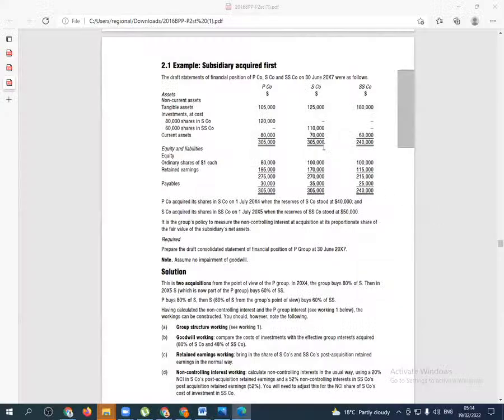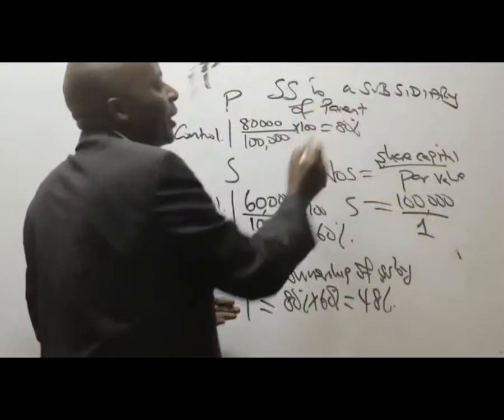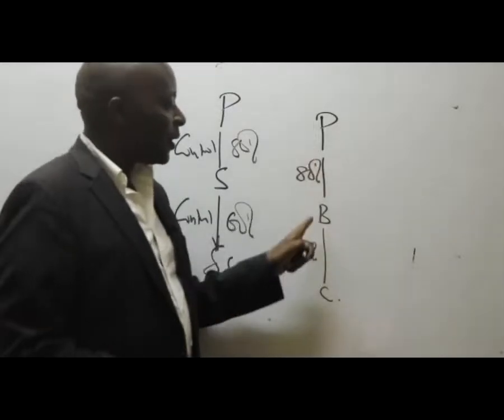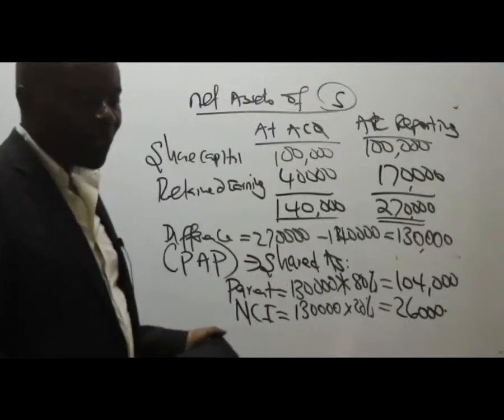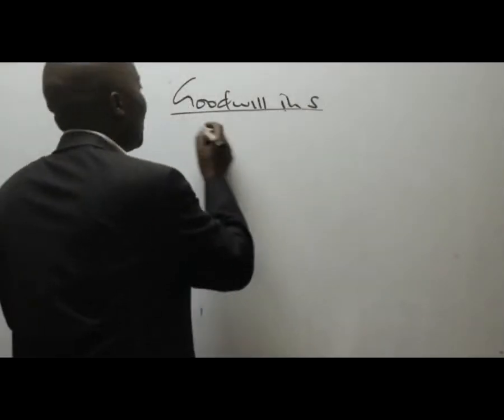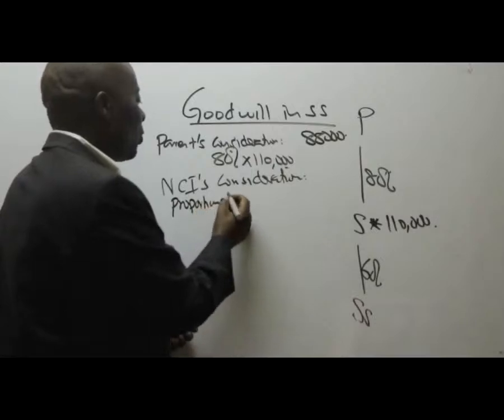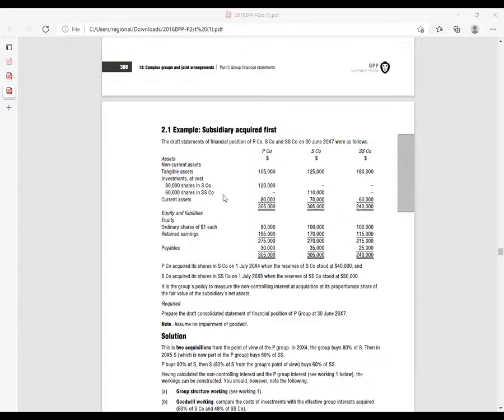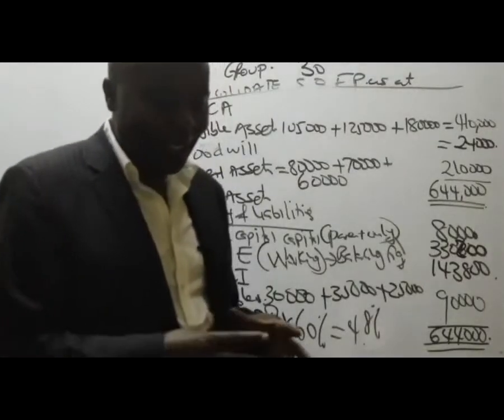AFR-Complex Group Structures-CPA KENYA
Self funding/HELB loans at RCM College.
Hey there, future MVPs- most valuable professionals!  Are you ready to level up your career? RCM COLLEGE has your back! Looking for CPA, CIFA ATD, CAMS,BDA and ACCA. At RCM we’ve got the resources to help you shine in a competitive world.
Fun fact: 60% of our students self-sponsor their education, showing their dedication to the future. And don’t worry if you need a little extra help—40% of our students benefit from HELB funding for KASNEB courses!
Let’s make your career dreams a reality! Join us at RCM College and take that leap!